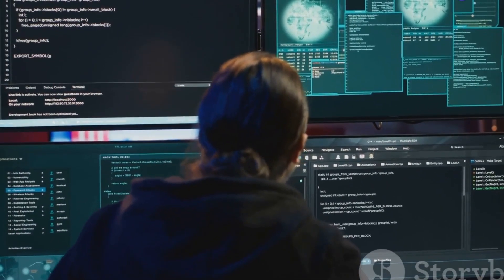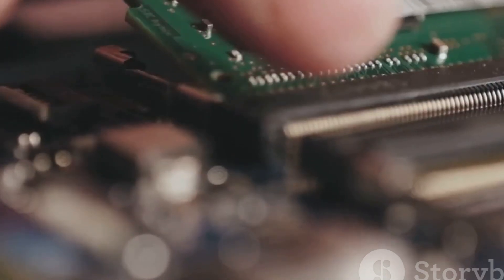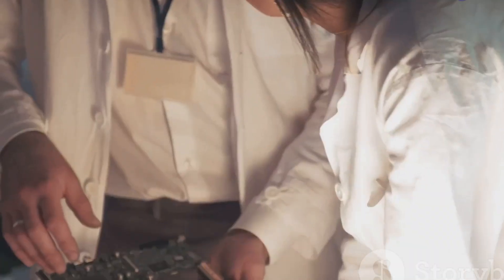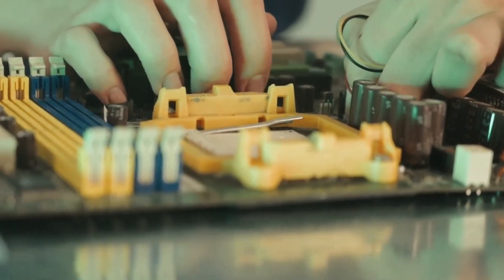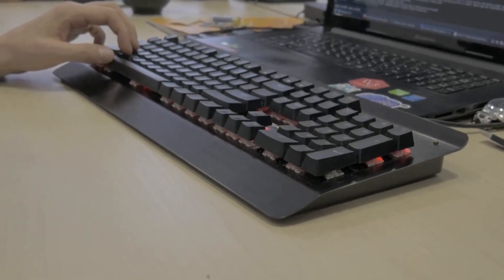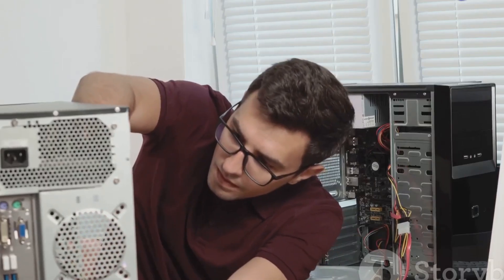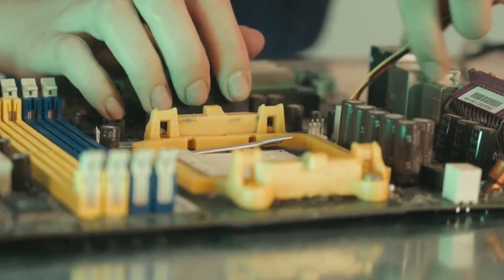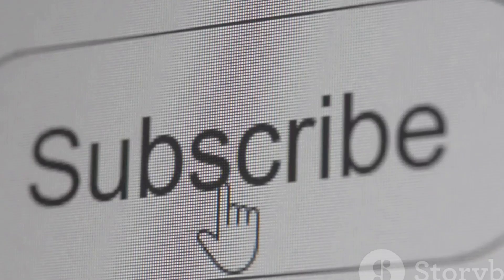Decoding Motherboard Beep Codes: What They Mean!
Ever wondered what those mysterious motherboard beep codes mean? In this video, we break down the importance of beep codes in diagnosing PC issues, helping you understand what's going wrong under the hood. Learn the specifics of various beep codes, their meanings, and actionable solutions to fix each error. Use this valuable knowledge to troubleshoot and maintain your PC's health efficiently. Don't let those beeps drive you crazy—decode them with ease!

00:00 Beep Codes
00:08 Single Beep
00:18 Double Short Beeps
00:29 Triple Short Beeps
00:44 Five Beeps
00:52 Six Short Beeps
01:02 Seven Short Beeps
01:12 Eight Short Beeps
01:22 Nine Short Beeps